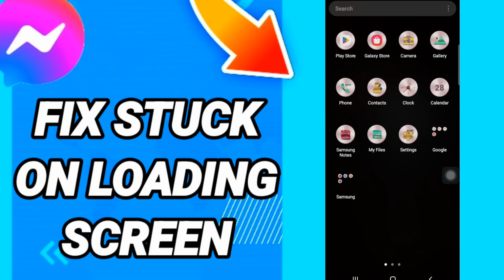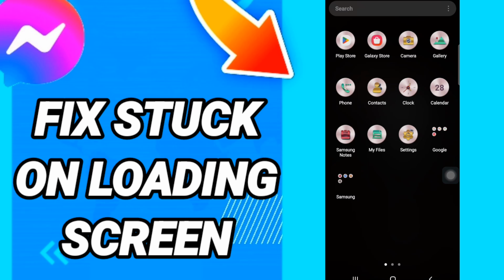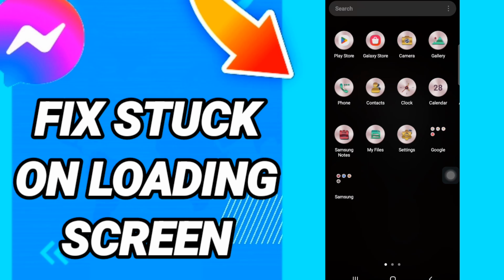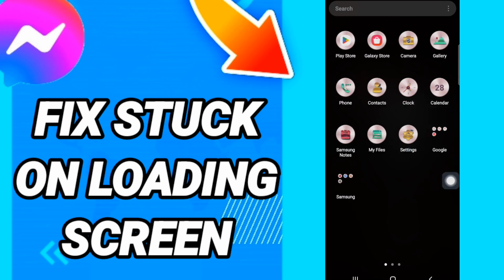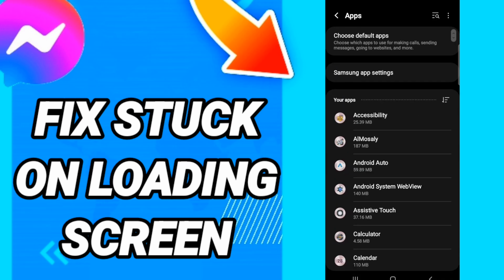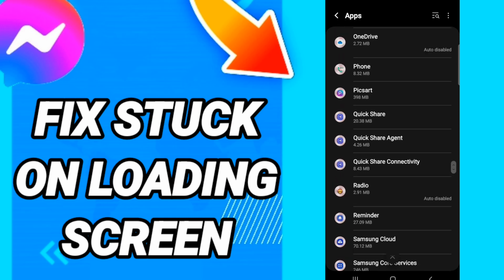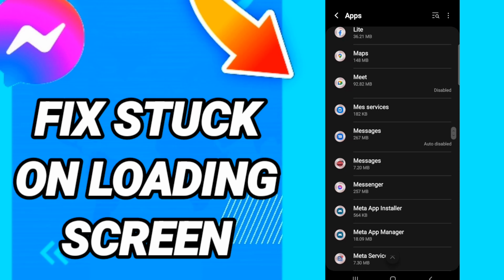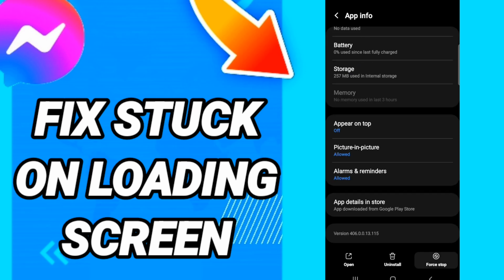How to fix stuck on loading screen On Messenger